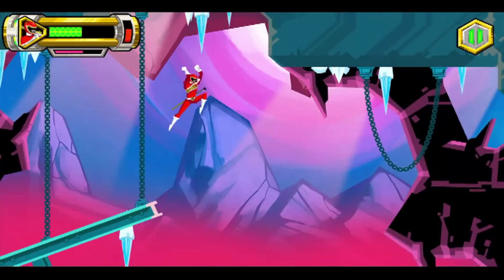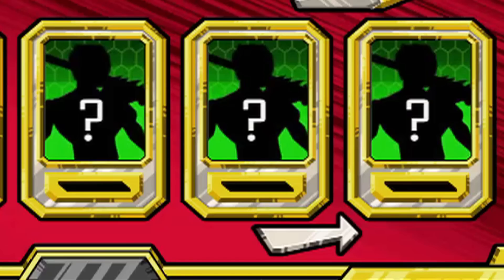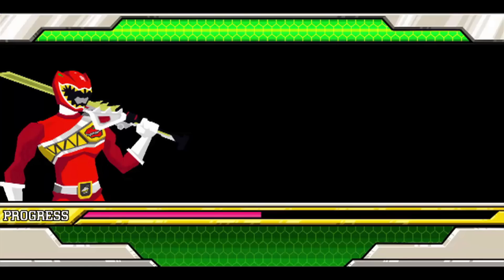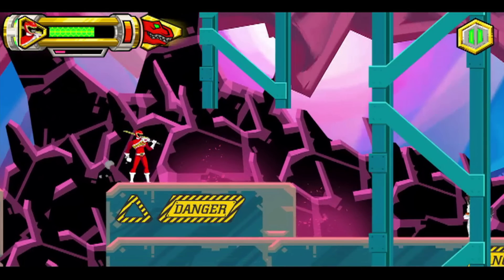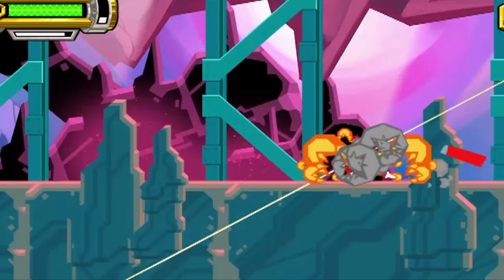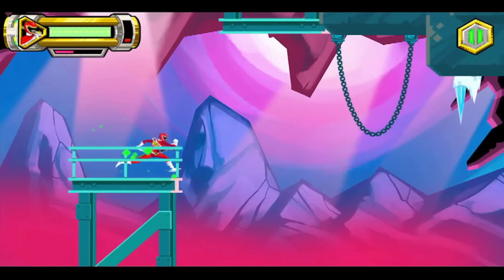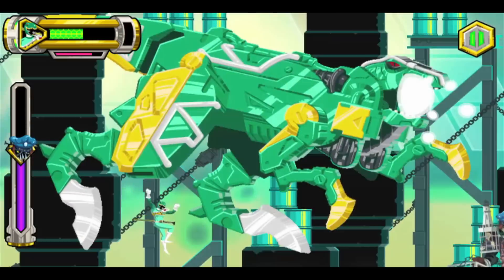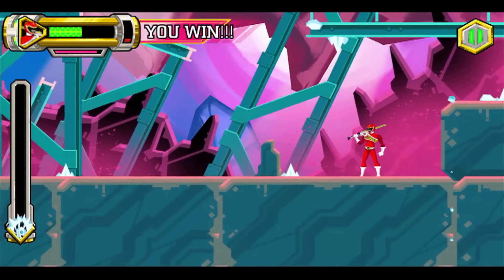Video Game Hack | Power Rangers Dino Charge | Teenage Mutant Ninja Turtles | Nick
Need help defeating your enemies in Dino Charge? You’ve come to the right place!

Welcome to the official channel for Nickelodeon! We have hilarious clips from Spongebob Squarepants, Teenage Mutant Ninja Turtles, Legend of Korra, Sam & Cat, Breadwinners, and all your favorites! Be sure to visit nick.com for games, full episodes, online radio and more!